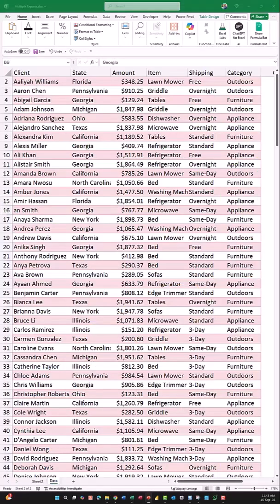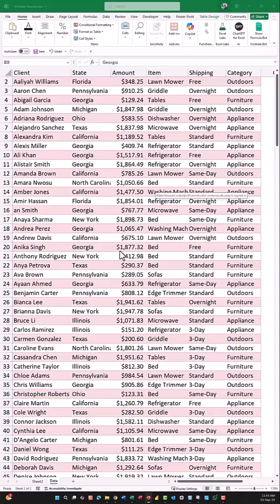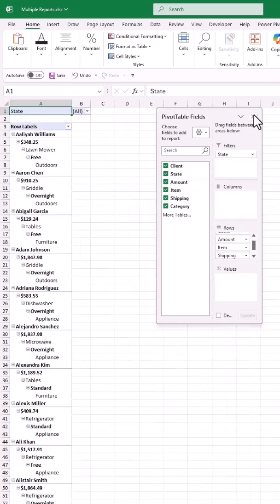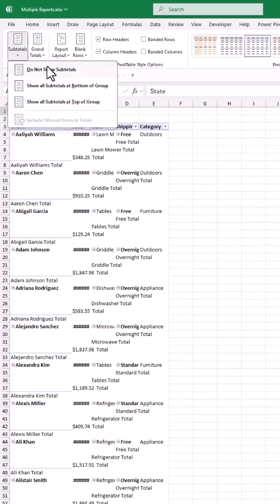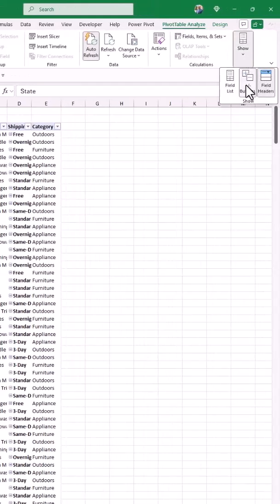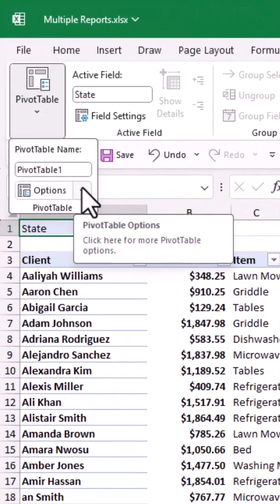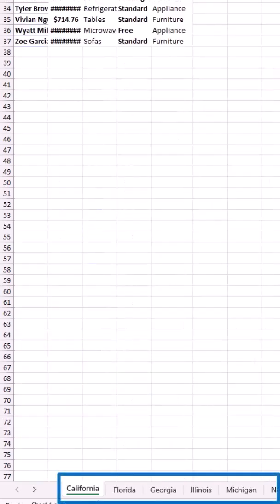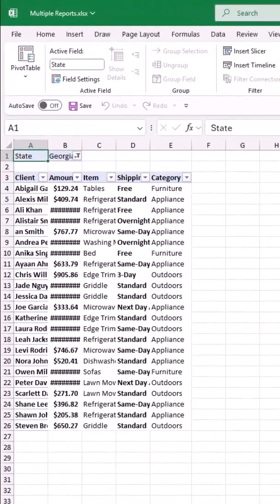Hundreds of Reports with a Click - Pivot Table Secret #12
Want to create hundreds of reports from a data set, here is a Pivot Table secret to do it.
A Pivot Table Secrets Revealed. New Secret each day.
Checkout the entire series